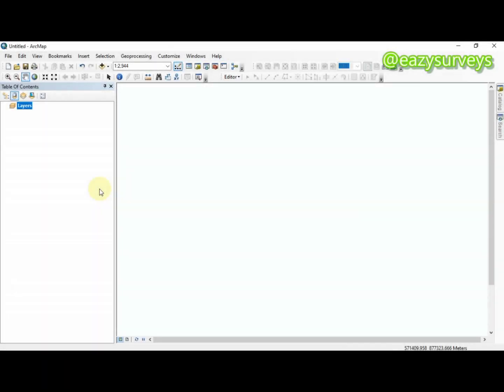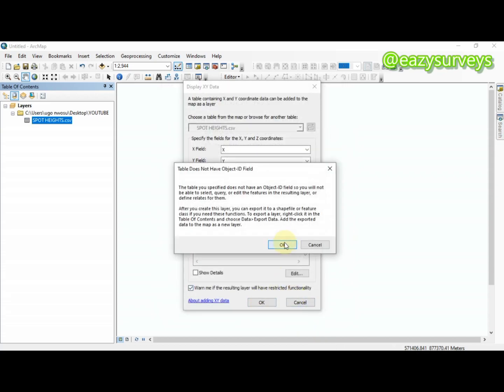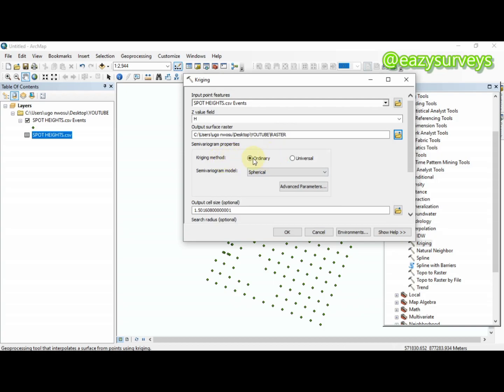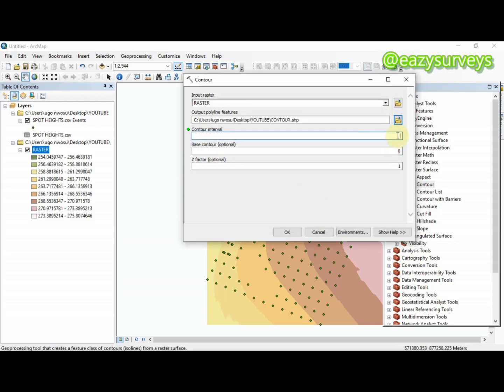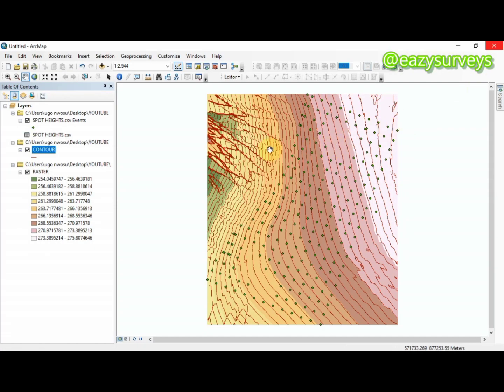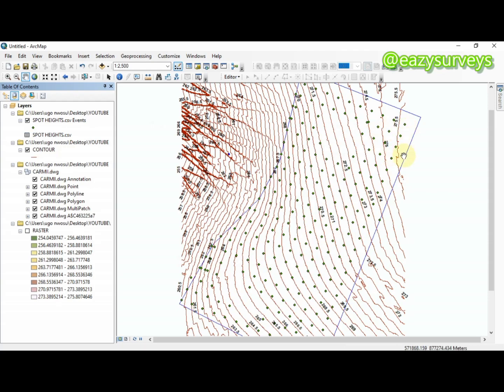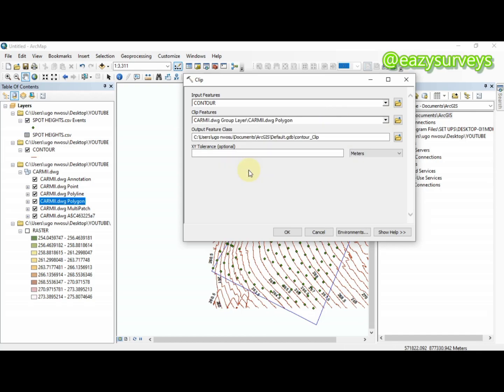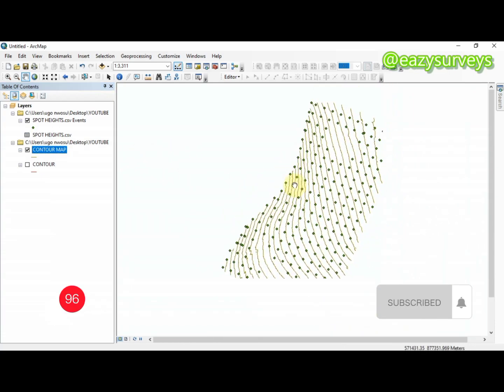How I Create Contour map From XYZ data in ArcGIS || arcgis Spatial Analyst tools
Contours are lines that connect locations of equal value in a raster dataset that represents continuous phenomena such as elevation, temperature, precipitation, pollution, or atmospheric pressure. The line features connect cells of a constant value in the input.
This tutorial video answer the question of how do I make contour map on ArcGIS

Below is the video tutorial on how to import cad and export to CAD on ArcGIS please watch to the end